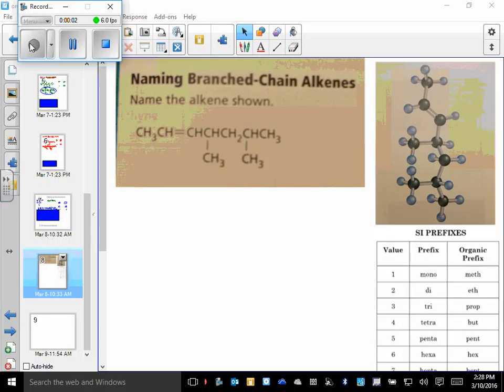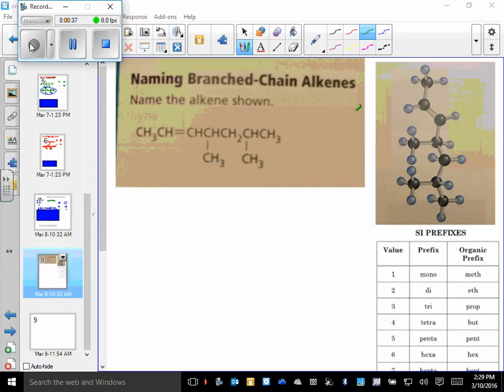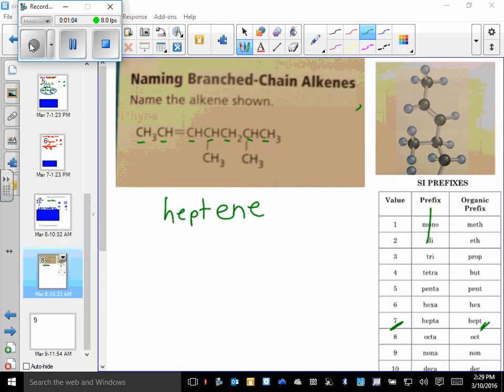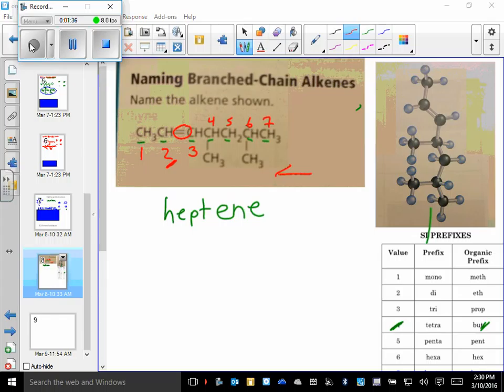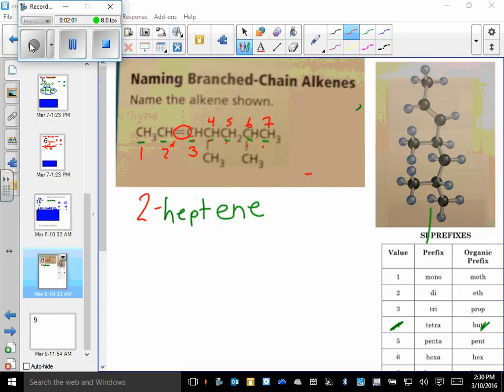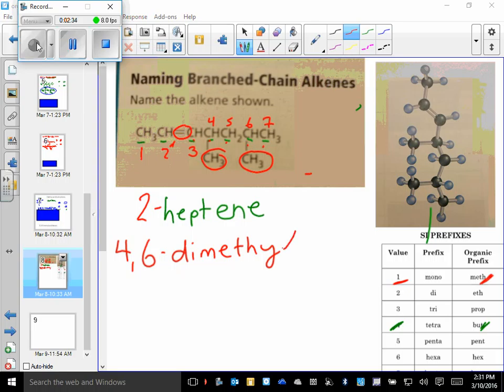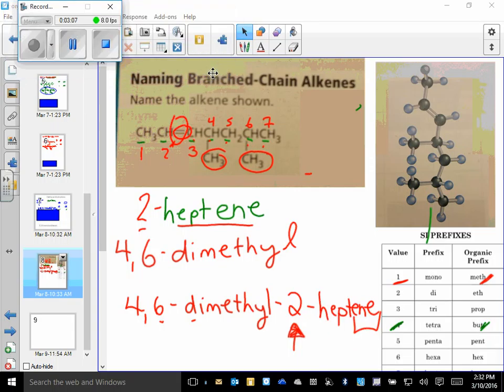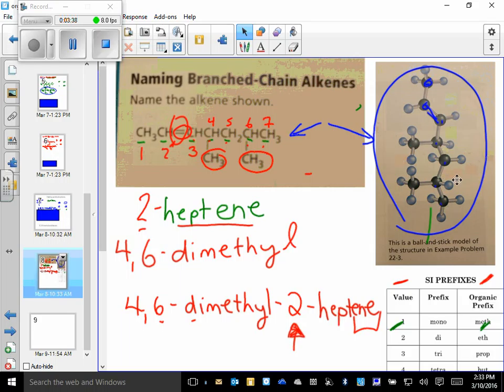Naming Branched Alkenes